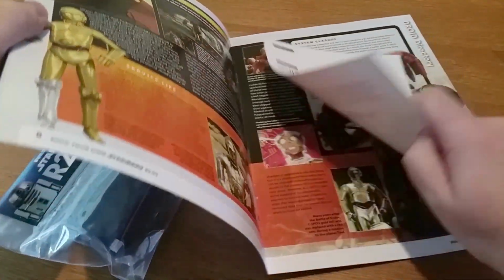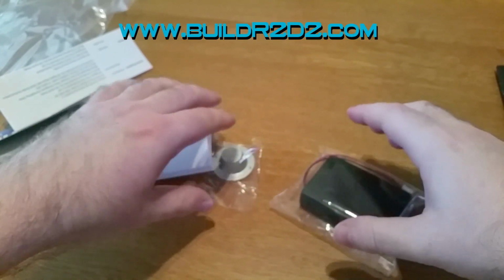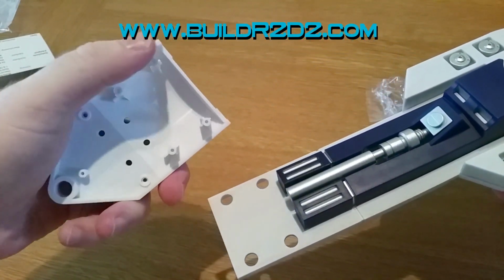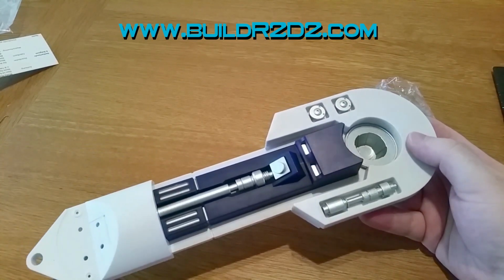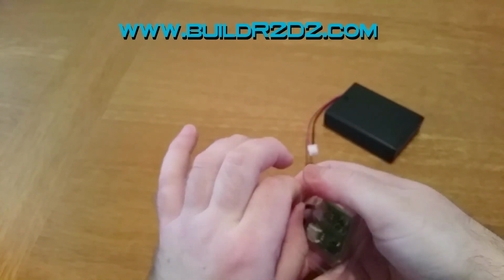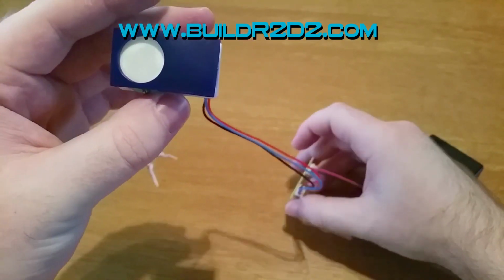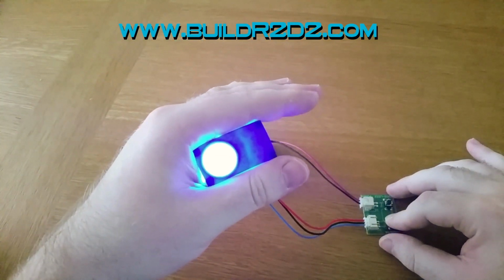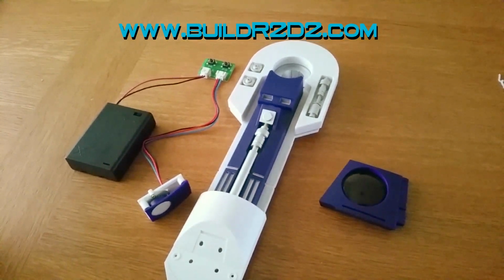Build Your Own R2D2 - Trial Issue 4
The last of R2 videos for a while as we bring this trial period to a close.

R2D2 Artwork by FlokkCreative.